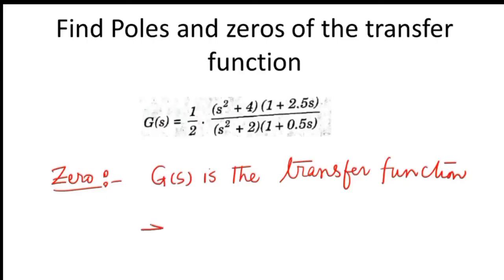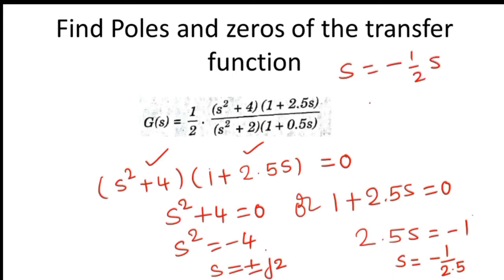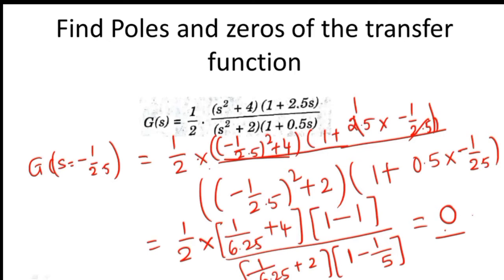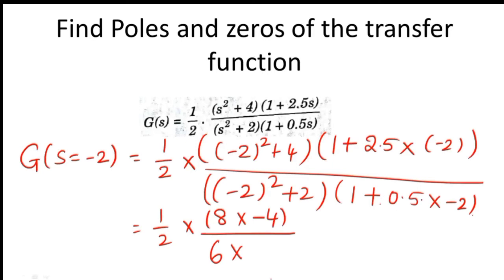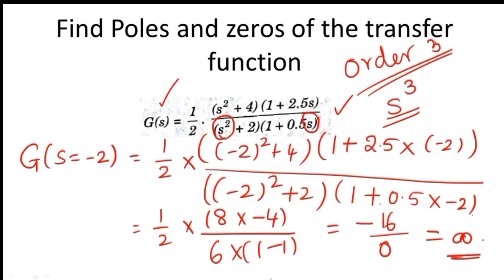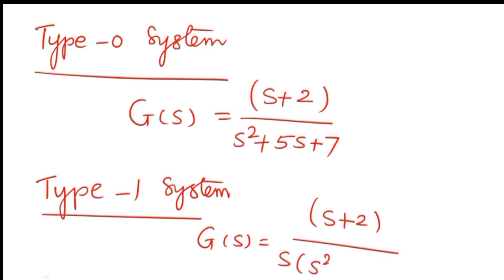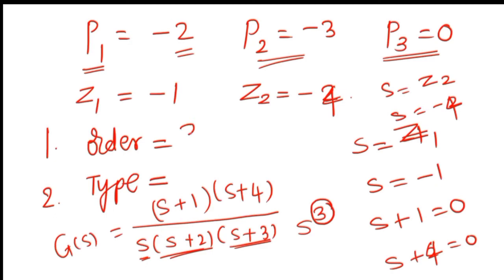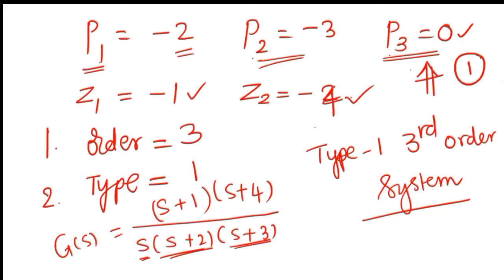Evaluation of Poles and Zeros of a Transfer Function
This video explains about the concept of poles and zeros of a transfer function.